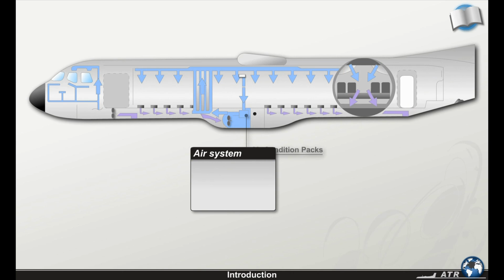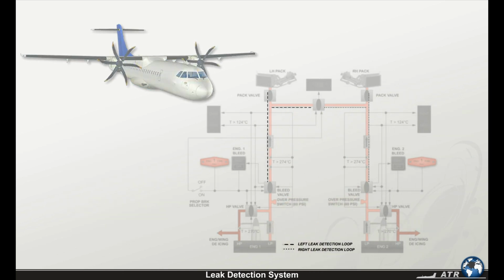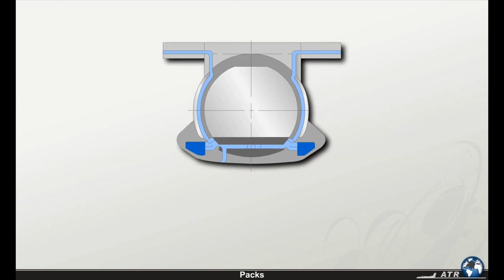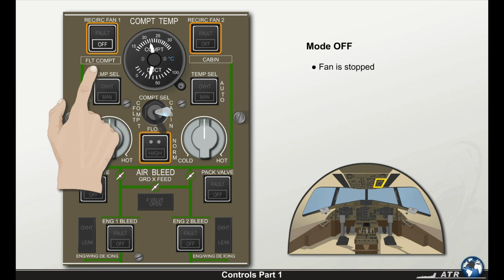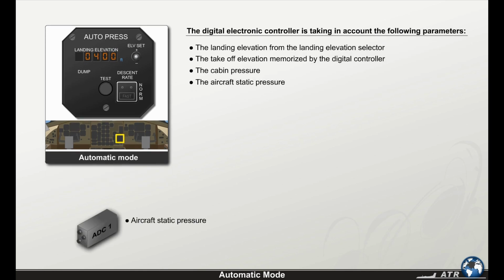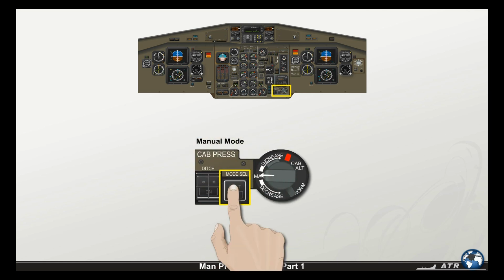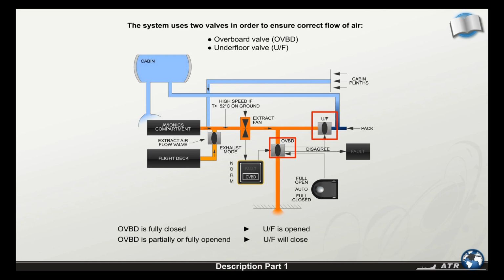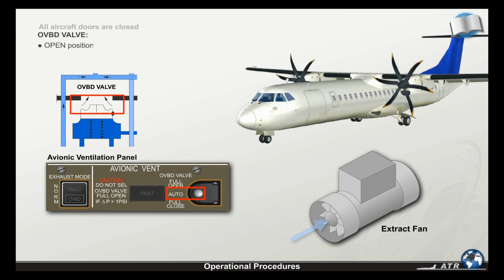ATR 72 500 Understanding The Pneumatic, Air Conditioning & Pressurisation Systems - ATA 21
In this Pilot training video we will be showing you how to identify and locate the components of The Pneumatic, Air Conditioning & Pressurisation Systems in the ATR 72-500 aircraft as well as showing you the controls and how to operate these systems. Please use the chapters provided if you want to skip to a specific section within this module.

0:00 Objectives
0:50 Air System Introduction
1:40 Pneumatic System
10:00 Pneumatic System Cockpit Alerts & Indications
11:56 Air Cond Packs
17:08 Temp Cockpit Controls
22:48 Pressurisation System
33:33 Air Ventilation